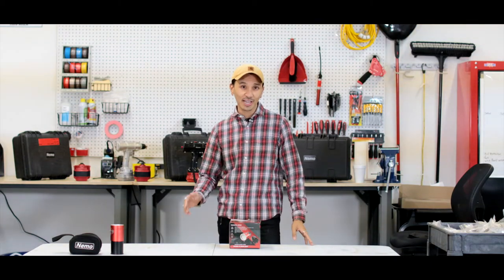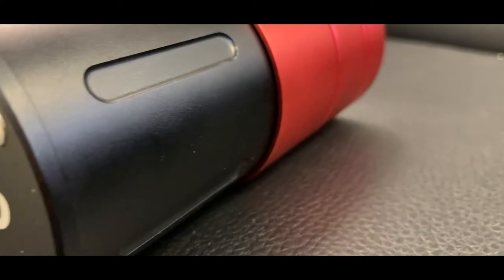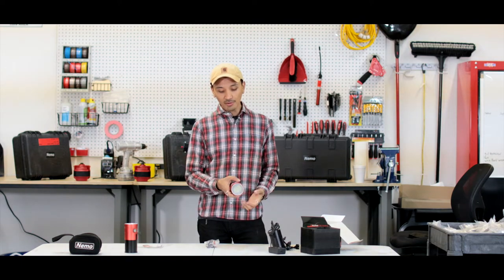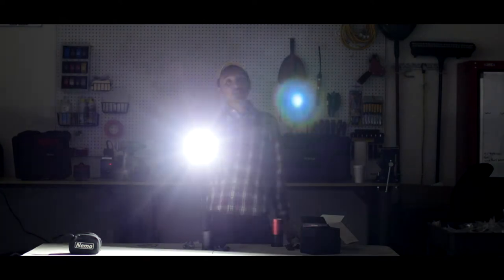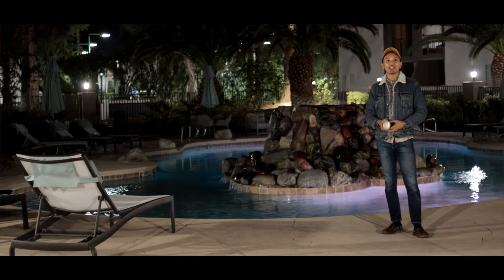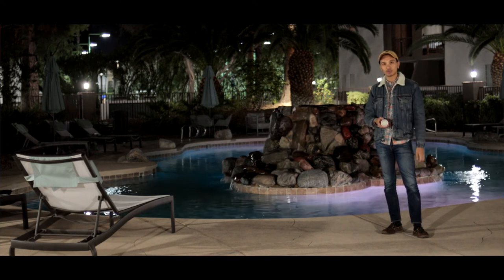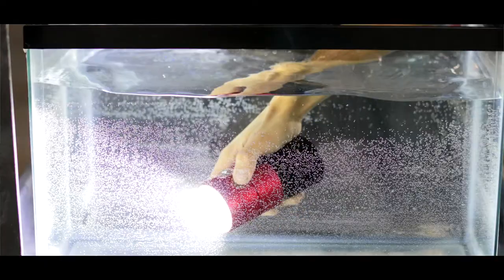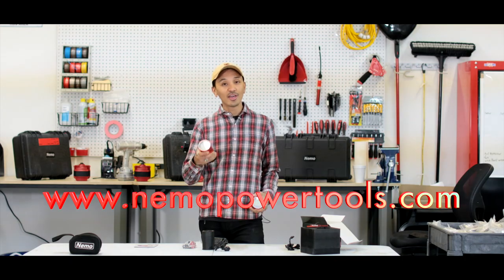Nemo Power Tools - 15K Lumen Flood Light - Intro & Demo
The long awaited Nemo Power Tools 15K Lumen waterproof light is here! Here is the official unboxing and demonstration of the light. Perfect for deep underwater photography and videography, underwater exploration, and general underwater visibility for construction and restoration. The light has a built in UV mode for finding the right fish, coral, and underwater specimen.